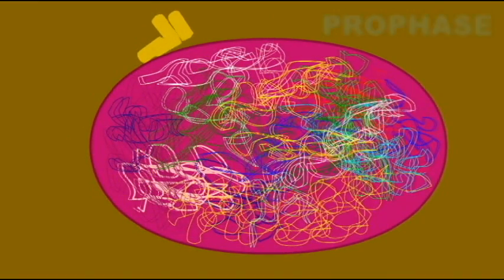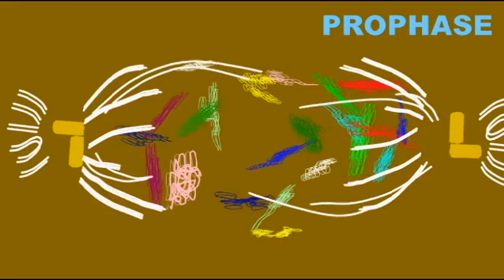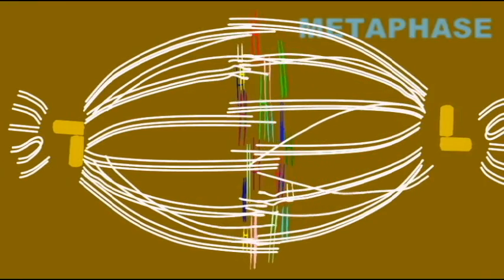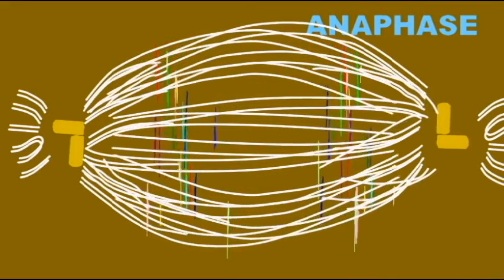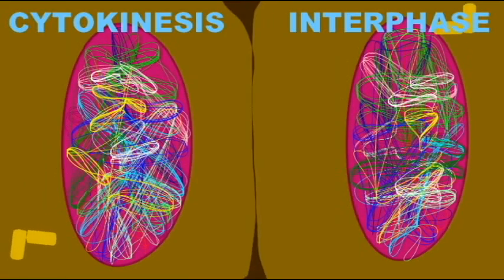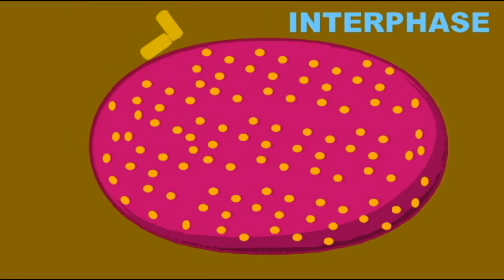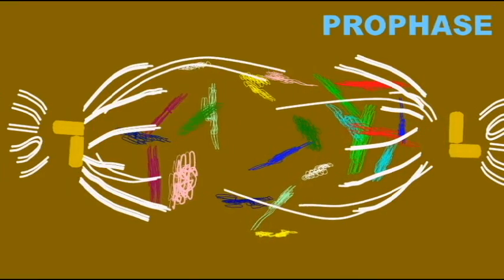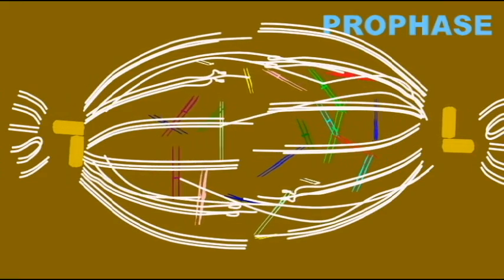AP1: MITOTIC SPINDLE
MITOTIC SPINDLE